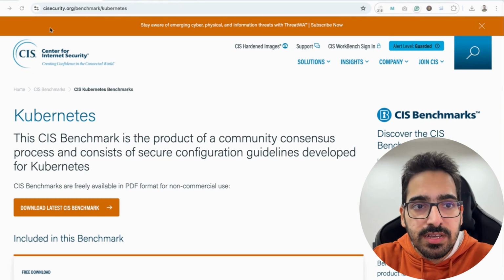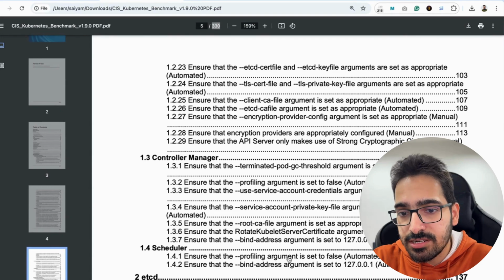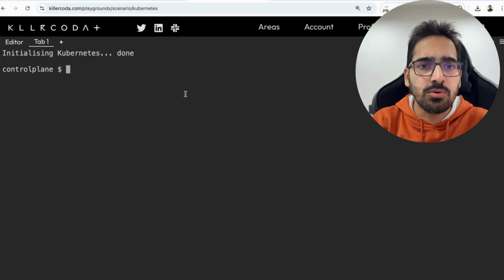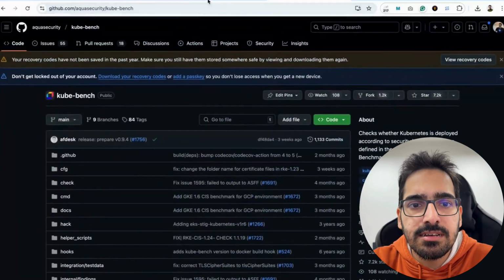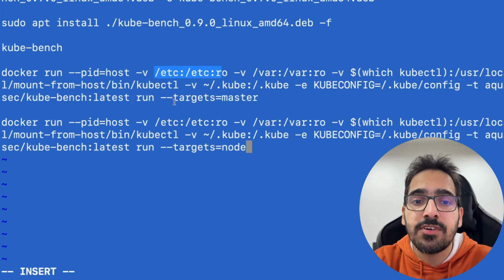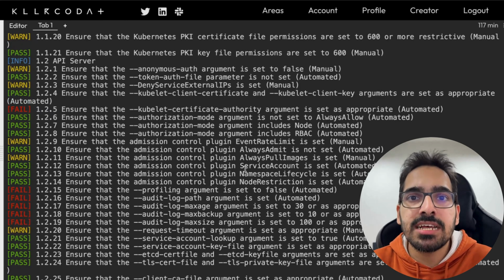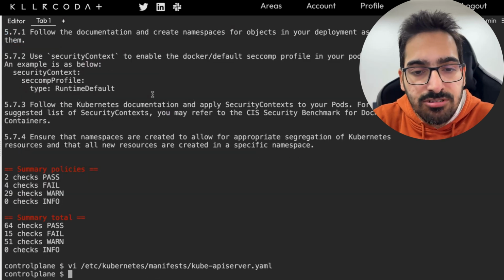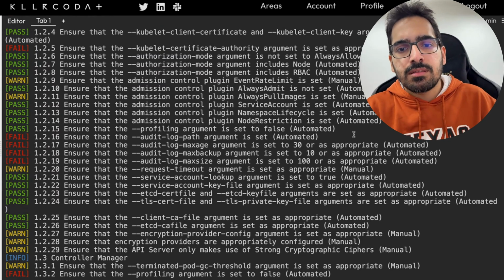Kubernetes CKS Certification - Kube-bench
In this video, we explore Kubernetes CIS Benchmarks, a key concept for the Certified Kubernetes Security Specialist (CKS) certification. I’ll guide you through installing Kube-bench and running checks against the Kubernetes cluster. The tutorial also covers fixing identified issues and retesting using Kube-bench.

By the end of this tutorial, you'll have a strong understanding of the Kube-bench tool and why CIS Benchmarks are important for your Kubernetes security posture. Whether you're preparing for your CKS certification or looking to enhance your Kubernetes security practices, this video is packed with valuable insights.

Key Topics Covered:

- What are CIS Benchmarks?
- What is Kube-bench?
- How to install Kube-bench.
- Running Kube-bench and identifying issues.
- Fixing issues and verifying the tests pass.

If you're working towards the CKS certification or want to deepen your Kubernetes security knowledge, make sure to watch this video!